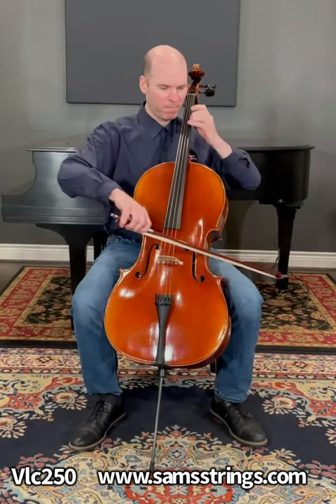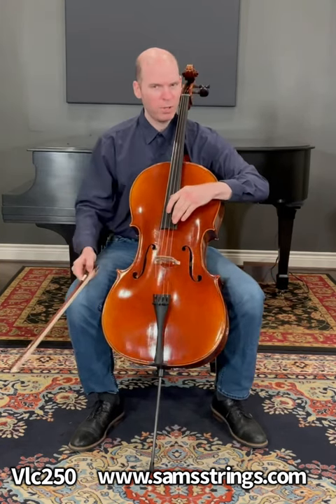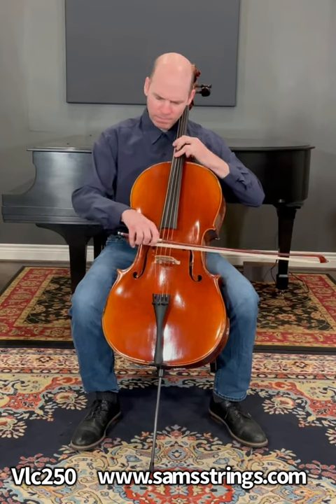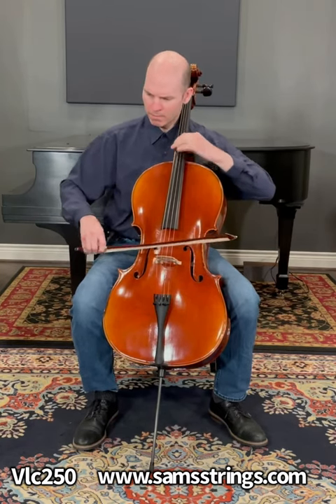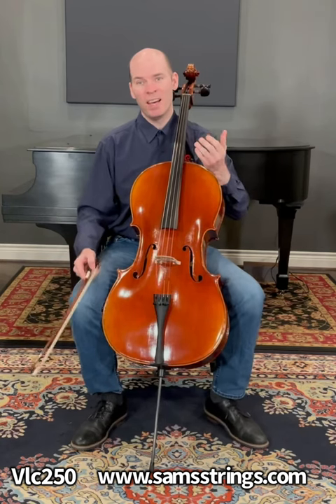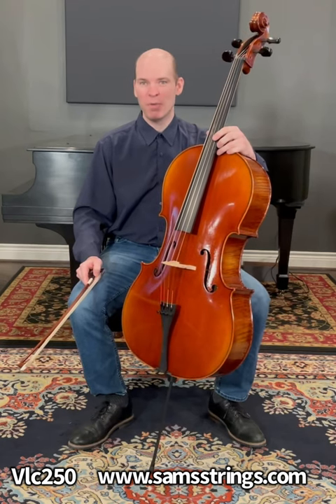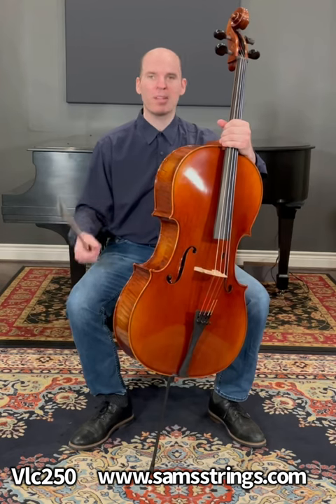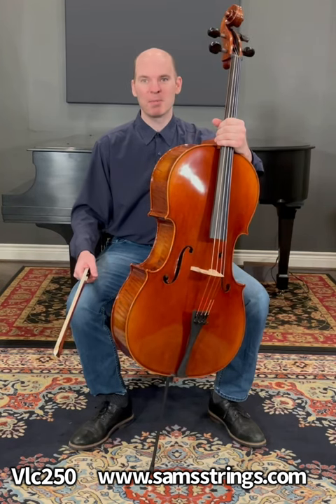Sam's Strings Model Cello - Vlc250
A short demo of a new Vlc250 model from Sam's Strings.